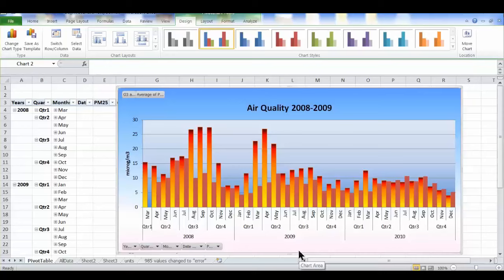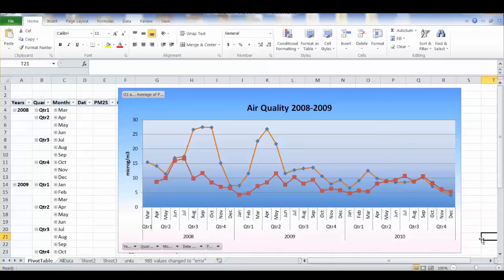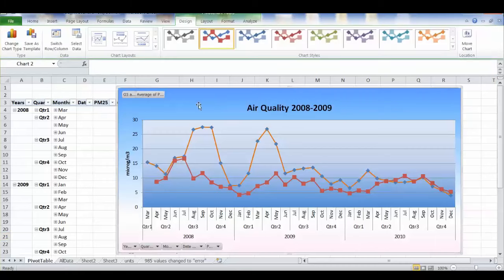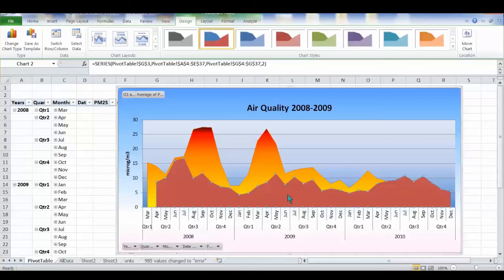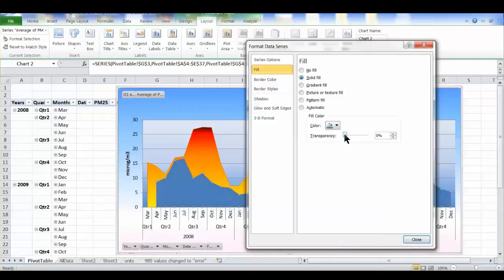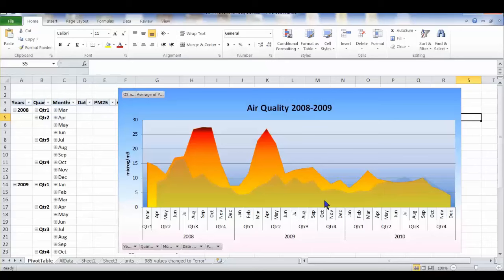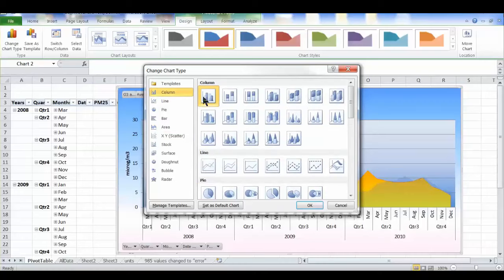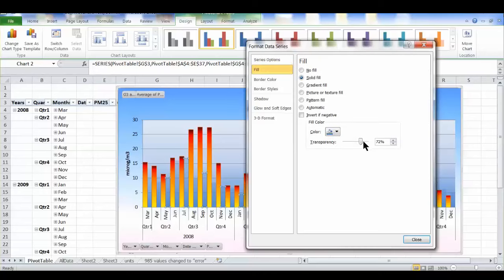20 chart types incl pivot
20th video in the Institute for Tribal Environmental Professionals Tribal Air Monitoring Support Center's Data Exploration with Excel Pivot Charts series.  The excel files referred to in the videos as well as a cohesive guide with screenshots for the entire series is downloadable Type "VideoDemo" in the search box on that page.